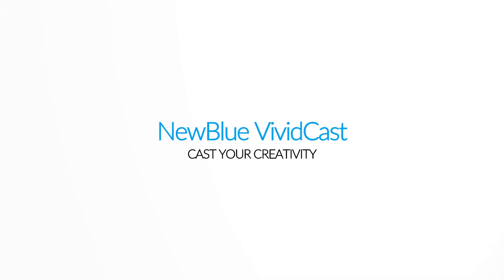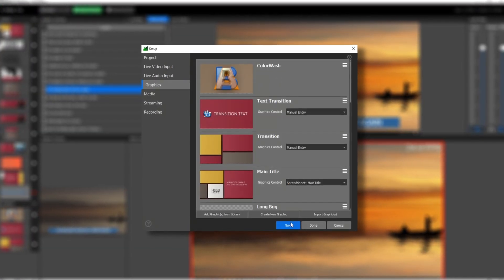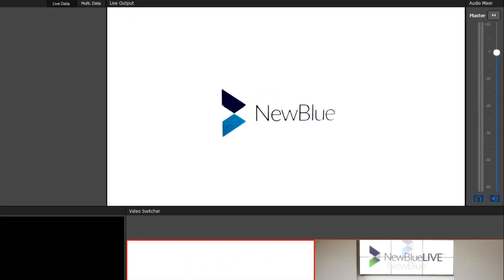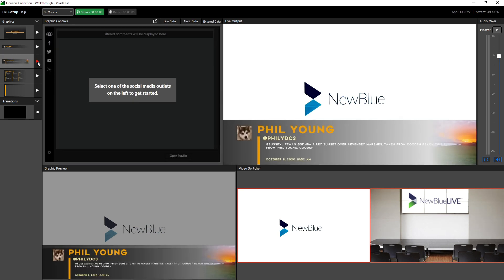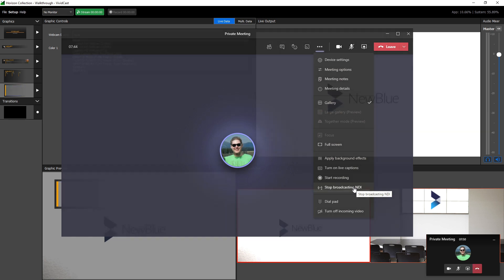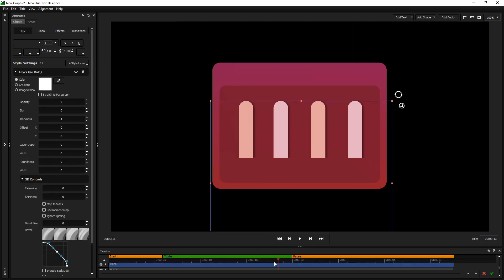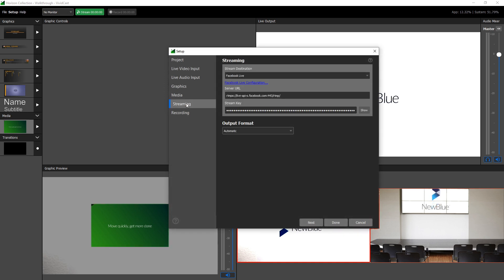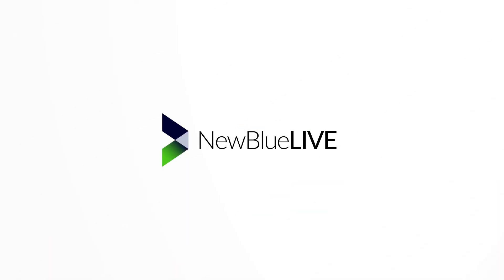NewBlue VividCast Walkthrough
VividCast is the all-in-one suite for live video storytelling. Create high value productions combining camera switching, built-in graphics, and data integration (i.e. Facebook comments). Easy enough for everyday people. Output to streaming platforms, conference calls (Zoom, etc...) and more.

*Use with Titler Live Sport or Broadcast to add clocks to your live stream.